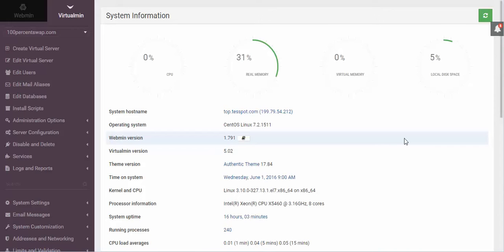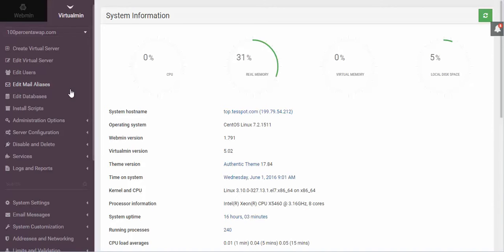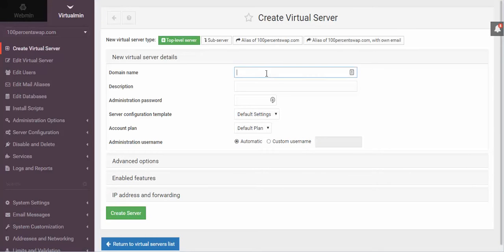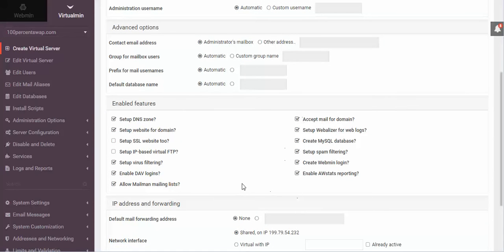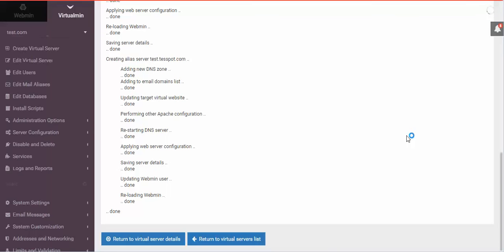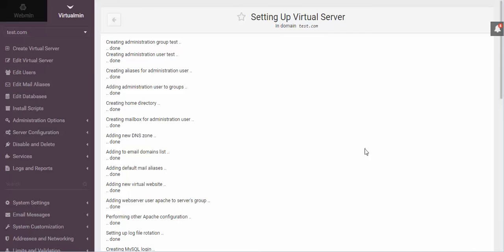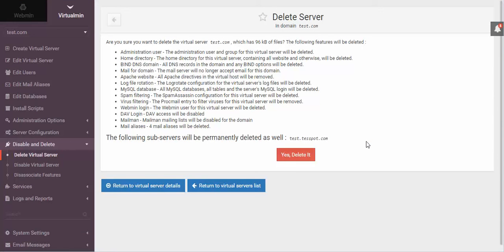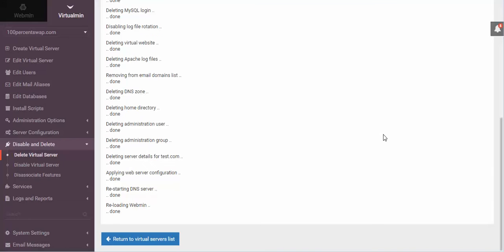Adding a Website Webmin/Virtualmin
How to add and delete a website (Virtual Server)  using webmin/virtualmin.